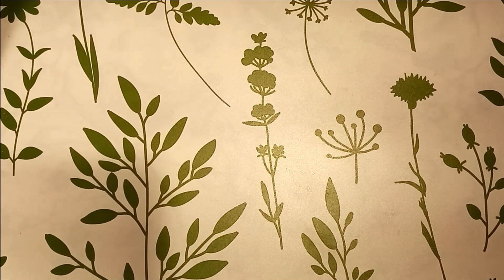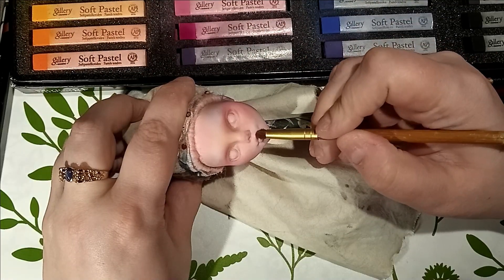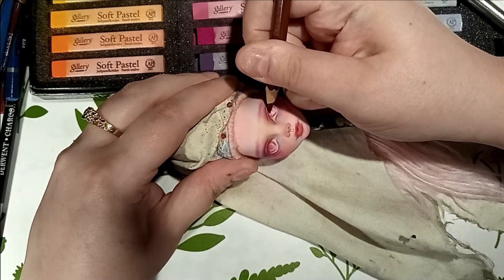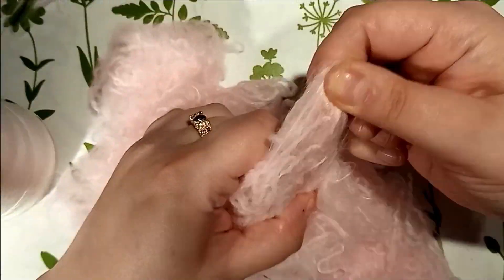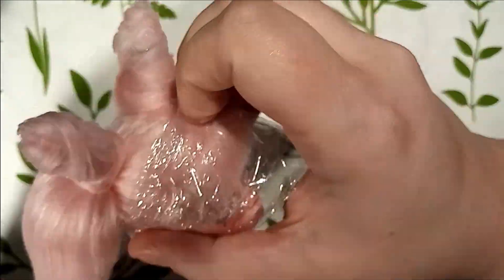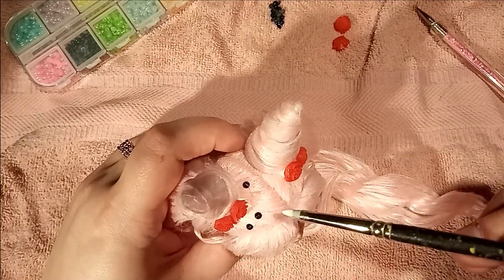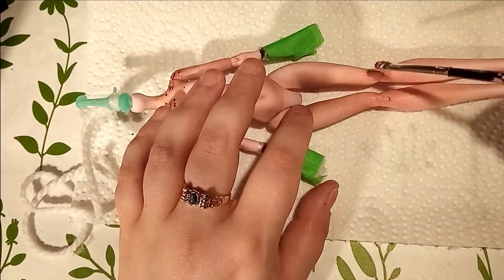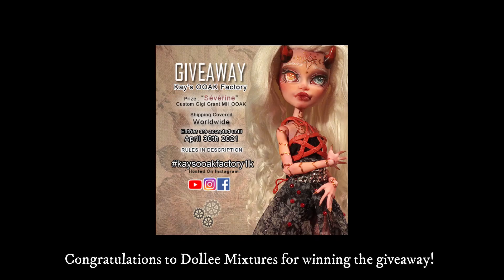REPAINT! Princess Lady Serenity Doll - Sailor Princesses Collection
Hello folks and friends!

So! This one is the first doll of the second half of my Sailor Princesses Collection. I will start working on the next one soon, but the order is going to be decided by YOU guys. I will release the girl with the most votes on, and so on.

MATERIALS/SUPPLIES ;

Base doll : Draculaura (Monster High)
Hair : 100% acrylic yarn
Sealant : Mr Super Clear UV Cut Flat
Pastels : Gallery by Mungyo Artists' Soft Pastels / Pastel pencils by Derwent (white/black)
Watercolor pencils : Arteza
Paint : Various brands, mainly DecoArt, Delta CeramCoat and Liquitex (all acrylics)
Gloss varnish : Liquitex High Gloss Varnish (lips)
Matte varnish : Mod Podge Matte (shoes)
Aleene's tacky glue (inside the head, to seal in the reroot)

Microglitter : Pearl Ex Powders in Rosegold and Pearl White

My more chunky glitter was bought in a nail art supplies set online. Please, if you think about buying glitter, consider eco-friendly options.

All fabrics are from thrifted clothes. If you want to know more about other materials or where I got them, sign off in the comments below. Many of my tulles and ribbons were donations from friends or bought wholesale in local craft stores.

The shoes are sold through her Etsy store.

+  this is where I show you in details how I prep and reroot my dolls

+ she has also amazing tutorials on wig making, including how to craft you own wigcap